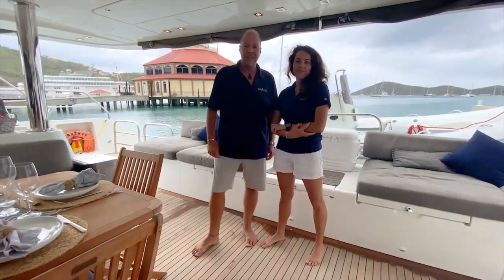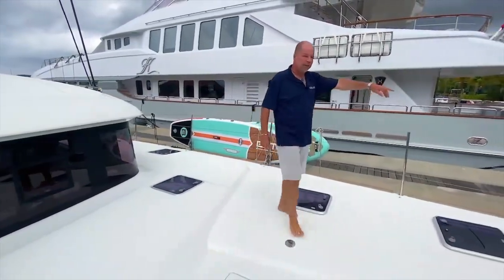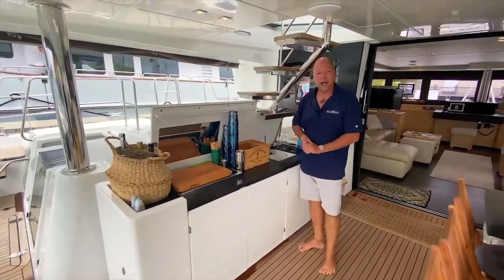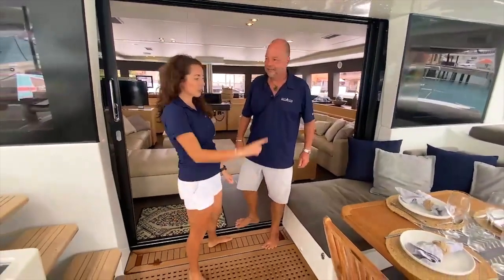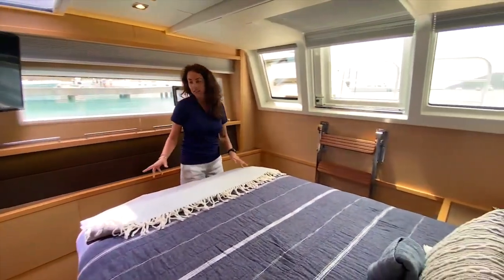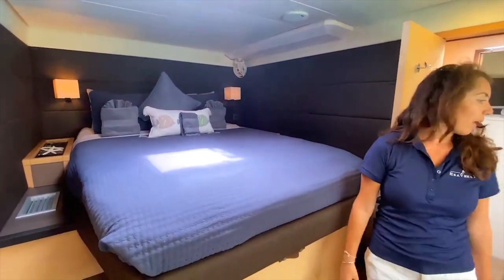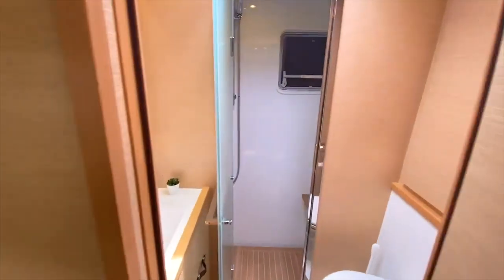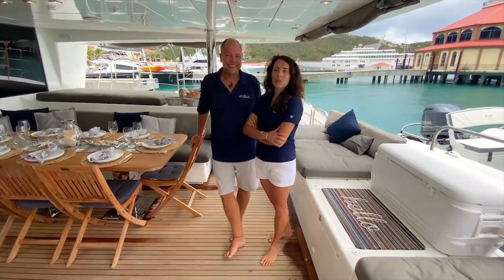62' Catamaran Heavenly Walkthrough Tour HD 1080p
🚩 A Lagoon 620 luxury edition, sailing catamaran, Heavenly, certainly lives up to her name. As you step on board in to a beautifully appointed cockpit, complete with teak floors and dining table for eight and a plush lounging bench, you immediately know you are in for a treat on Heavenly. The cockpit is complete with a grill, beverage fridge and an icemaker to help keep those umbrella drinks flowing. The flybridge is a key space that is accessed via wide, safe stairs. Take in the amazing turquoise water with 360° views and enjoy the up-close view of the sails. What a breath-taking experience to see them in action as you cruise island to island. The flybridge is also a great place to read your favorite page turner on the great sofa bench and also a favorite spot for appetizers and cocktails at sundown. Is it 5 o’clock yet? The main salon is comfortable and luxurious with open spaces and natural light fed by all the windows surrounding you. With the galley-down you and your guests will enjoy privacy from the busy galley and if you choose, a late-night movie. All four guest cabins are spacious with large windows and offer plenty of natural light. For your comfort, every cabin offers queen sized beds and private baths with dedicated shower stalls as well as flatscreen TVs and a Fusion stereo system for both central and individual cabin control. The high level of finishing throughout every cabin reflects the luxury that you would expect from a yacht of this caliber. With all the different areas on Heavenly, there’s something for everyone. Whether you want to play in the water, socialize, or relax with a good book, guests are sure to have a week that can only be described as divine.